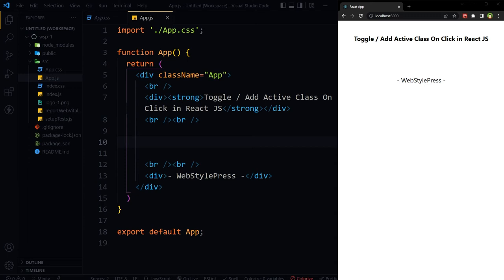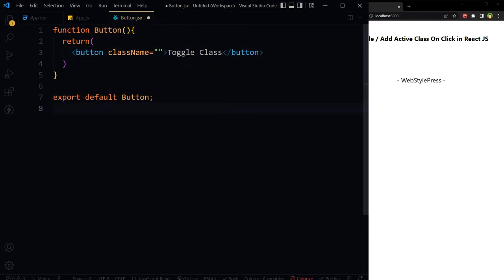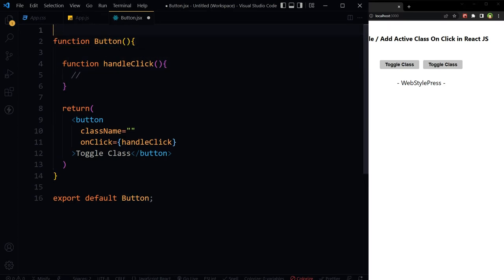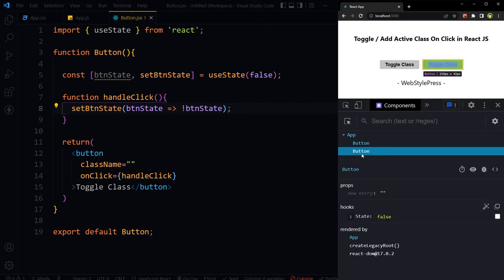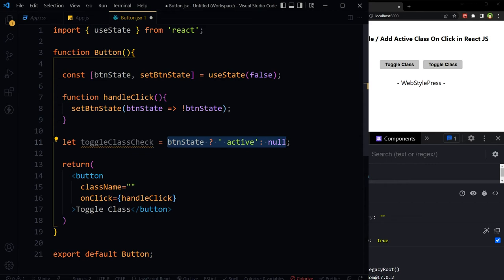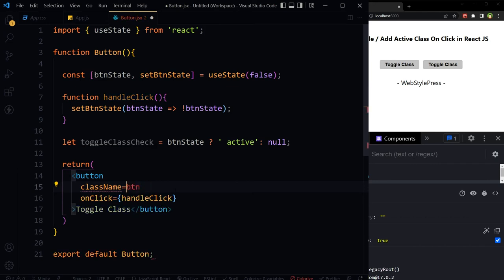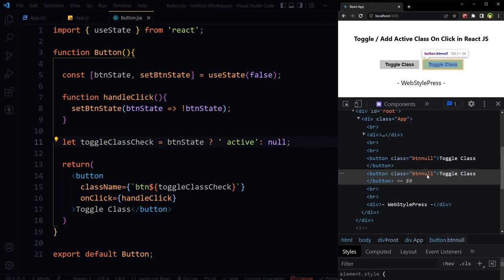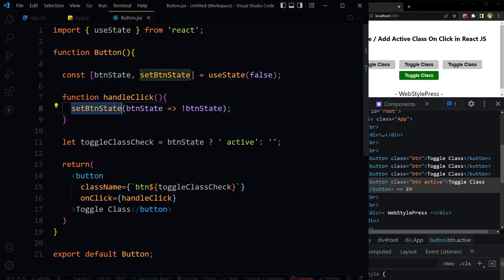Toggle Class On Click using React JS | React JS Tutorial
How to add class onclick in react js? Or how can we toggle class on click using React JS? Adding and removing class in react js is very common practice. How to add active class in react js? How to add css classes dynamically in react js? Let's see how to toggle a class very easily in React JS. In this tutorial we will add and remove class conditionally in React JS. We created a button component. To handle button click, we added onClick event handler for the button. We need a state for the button. We can use a React Hook like useState to store state in ReactJS. We declared state with a boolean value / false for the button class.

If we click the button, button state should be changed from false to true and true to false. In handleClick function, toggle state. Now state is being changed. We stored the result in variable toggleClassCheck and if state is true we toggled class for the button. Now let's say button already has got a class applied to it. We want to add or remove active class here without affecting the class that is already there. To do that change, we will need template literal or template string. When we need to insert dynamic content with regular text, we can use template literal. And we will have a space between these classes. Space comes with active class. We used space before active class in Conditional operator or ternary operator. Call this button in main component. Clicking button will toggle class active. We can replicate this button. And class will work fine for different buttons. So this is how you can add or remove class in react js on click or toggle class in react js.

Find more about reactjs, react tutorials, react js how to guides, step by step react tutorial and react js tutorial examples at WebStylePress by following us.